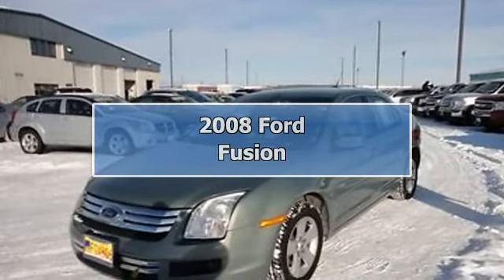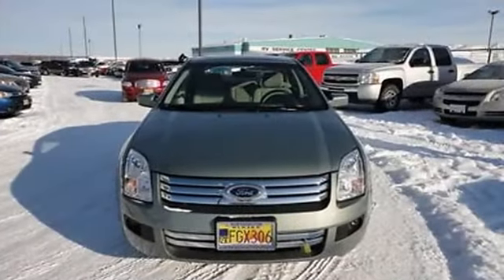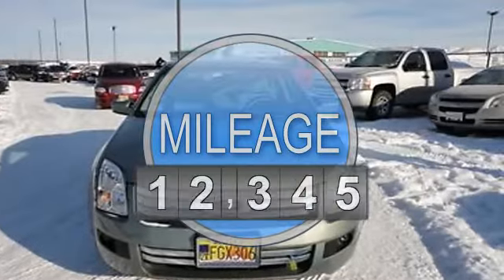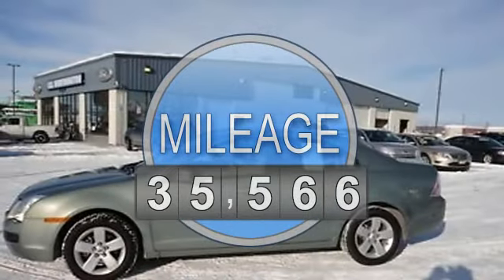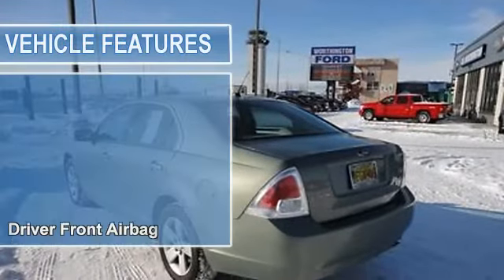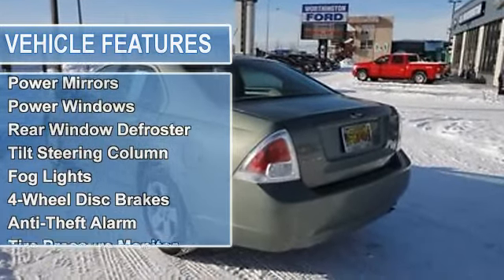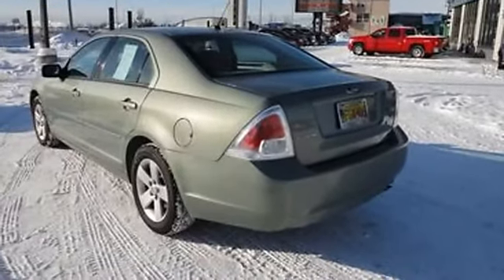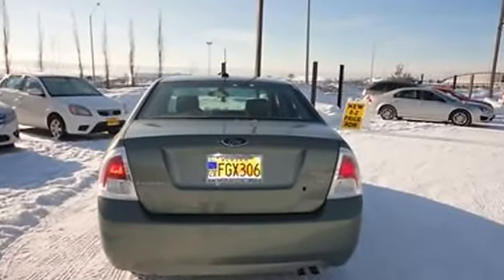2008 Ford Fusion - Cals Park -n- Sell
900 E. Dowling Rd

For Sale: 2008 Ford Fusion
VIN: 3FAHP07Z78R242854
Engine: 2.3-Liter 4-Cylinder 160HP
Drivetrain:
Transmission: N/A
Mileage: 35,566
Color: GREEN (exterior)  (interior)